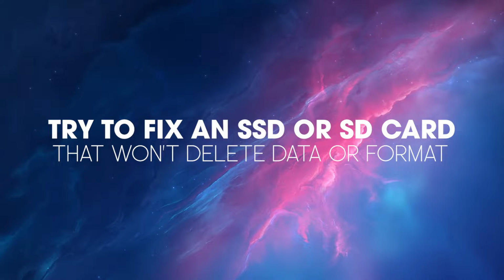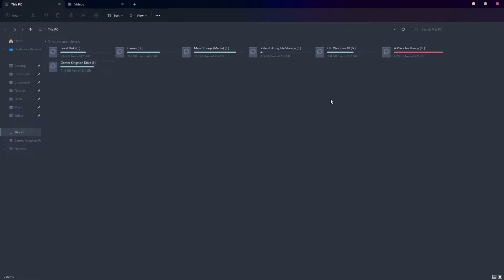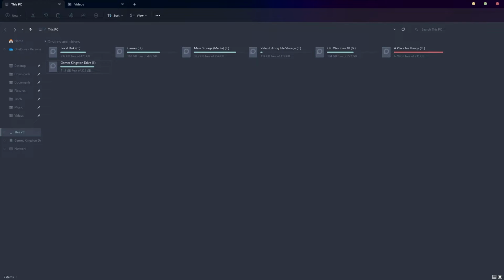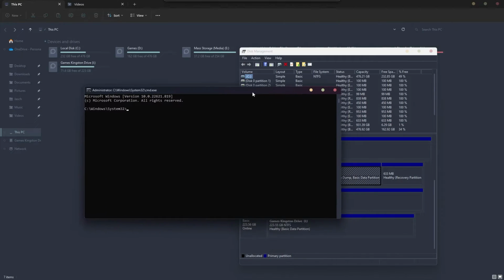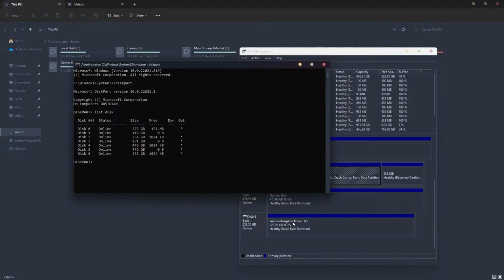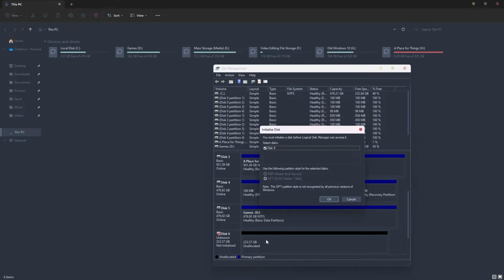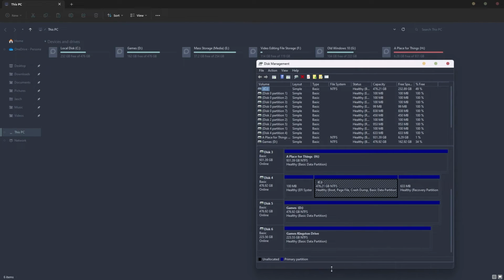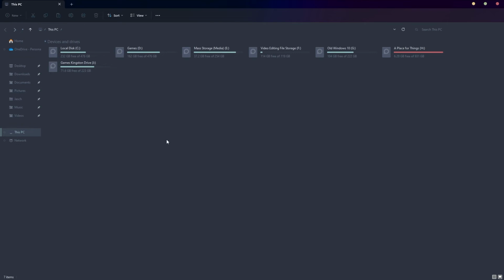Can't delete files from SSD, SD card fix | SSD or SD card won't format solution.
This video will show you how to fix an SSD or SD card that won't allow you to format it. Or fix an SSD or SD card that won't delete files (they keep coming back). Unfortunately, your drive is probably dead or in the last stages of its life so be prepared for nothing to work. But at least you tried.